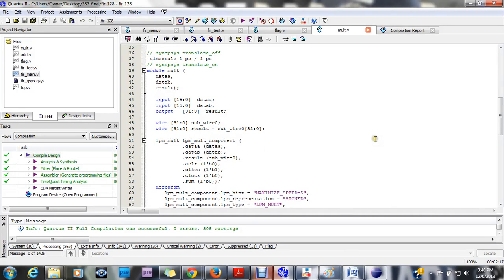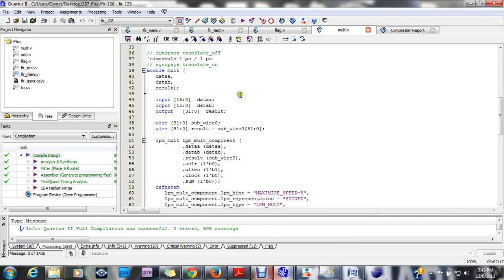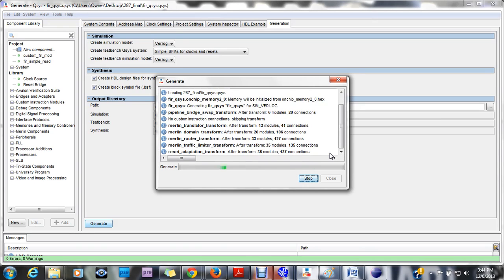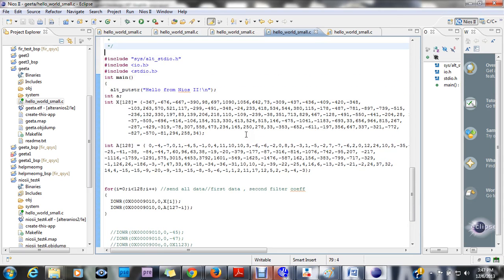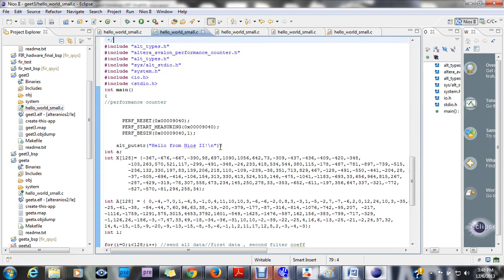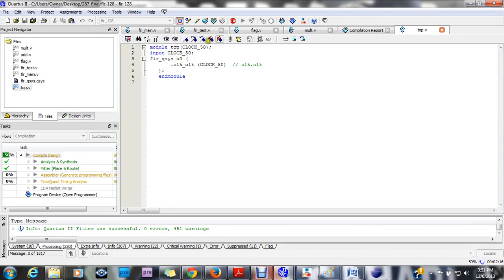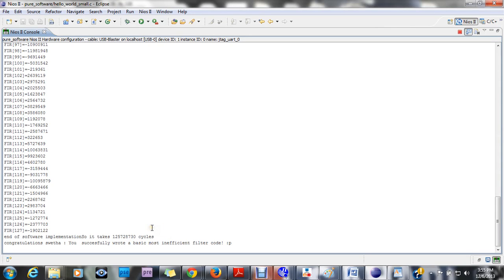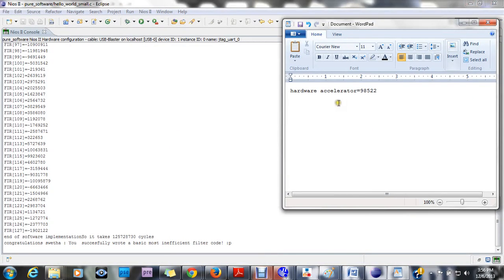EE278 final project-fall '13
hardware accelerator fir filter